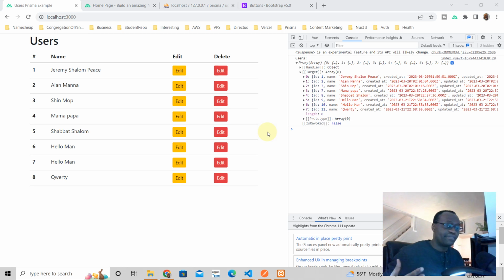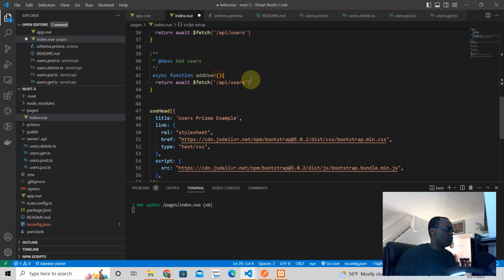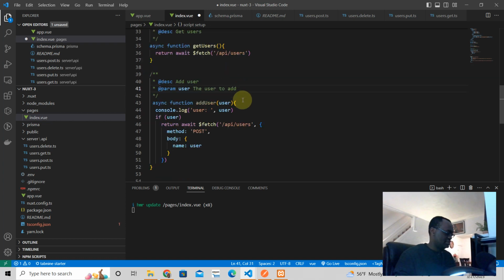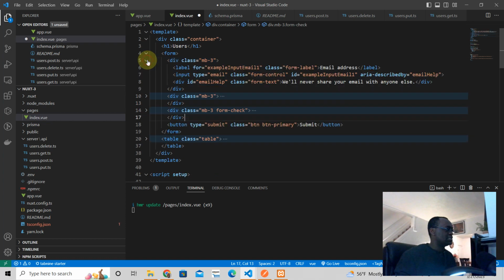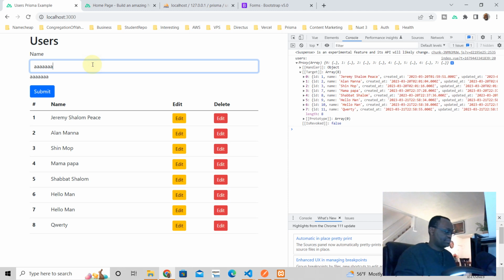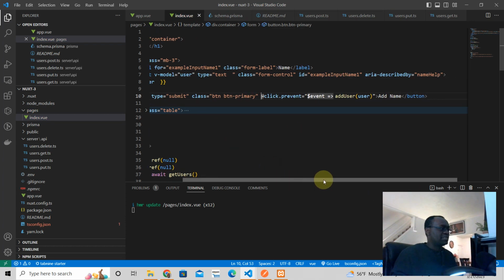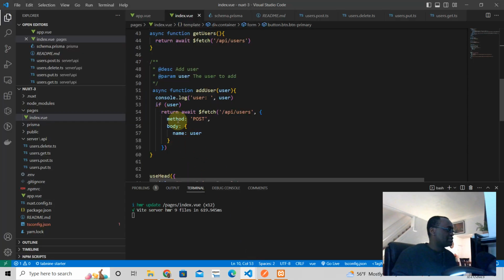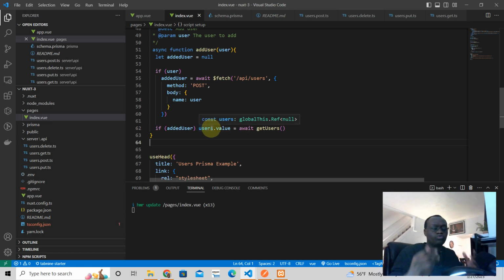Nuxt 3 Prisma Tutorial: Part 8 - Add User From the Front End